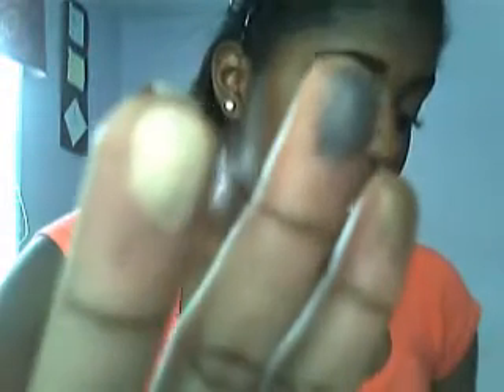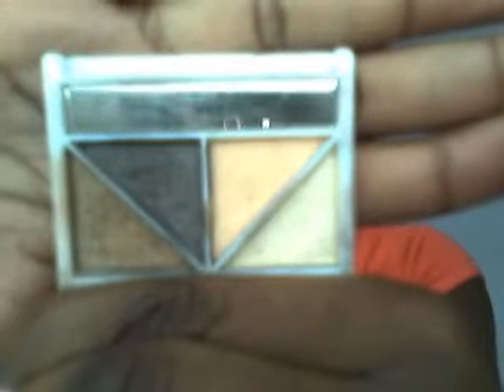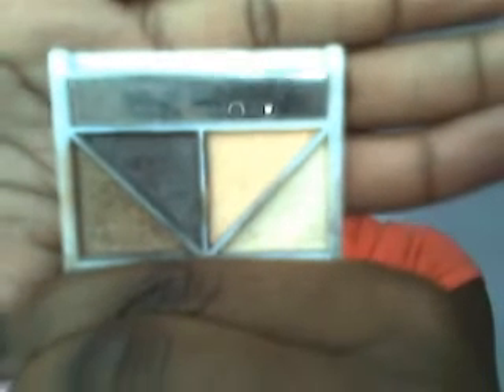Review: E.L.F quad in Butternut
Links
My tutorial

FTC. I brought this with my own money.